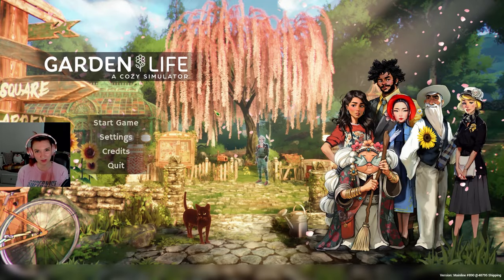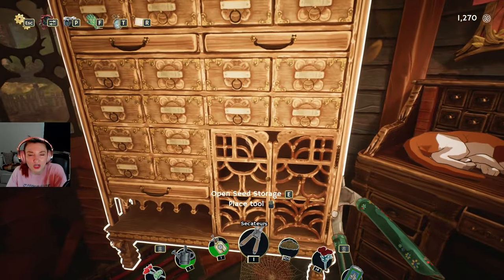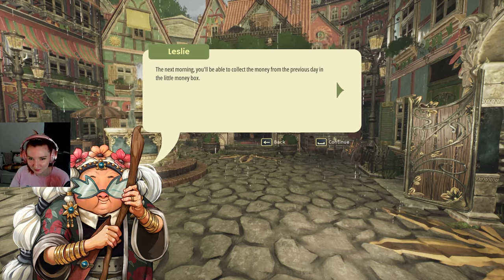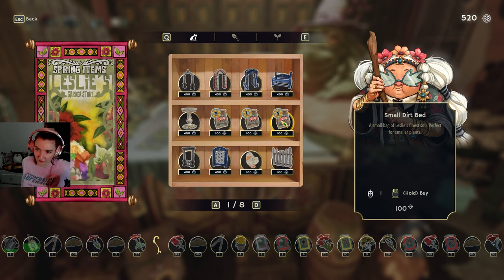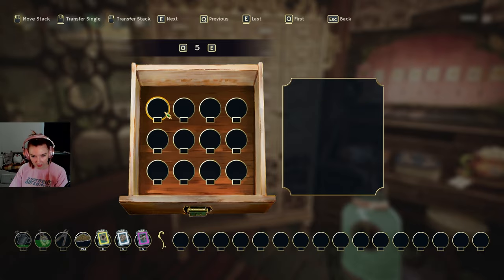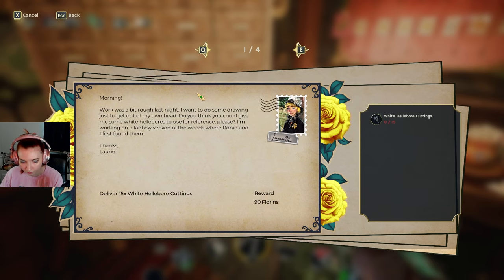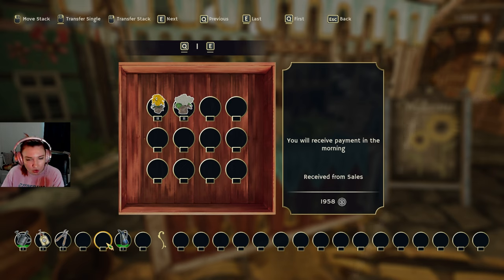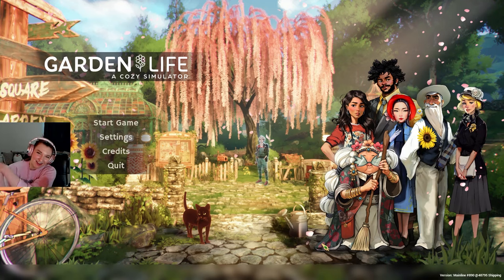15 Days Of Green - Garden Life: A Cozy Simulator Part 3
Hello, hello, hello and welcome back to the enchanting world of "15 Days Of Green - Garden Life: A Cozy Simulator Part 3" on The Ol' Razzle Dazzle channel, where the serene joy of gardening meets the immersive experience of gaming. 🌱🎮 In this latest installment, join Emily-Jane as she navigates through the lush landscapes of Garden Life, a game that has captured the hearts of cozy game enthusiasts and gardening aficionados alike.

This episode promises an even deeper exploration into the vibrant world of Garden Life, showcasing gameplay that blends the tranquility of garden life with the excitement of a simulator game. Whether you're a seasoned player of garden simulators or new to the cozy games genre, you'll find something to love in this captivating series. From planting to harvesting, each step in Garden Life is a step towards creating your own slice of paradise. 🌼🕹️

Don't miss out on the chance to be part of the upcoming cozy games trend of 2024. Subscribe to The Ol' Razzle Dazzle for more gameplay videos, including the best cozy games 2024 has to offer, and let's grow a beautiful garden together in this cozy life simulator. Happy gardening! 🌟👩‍🌾